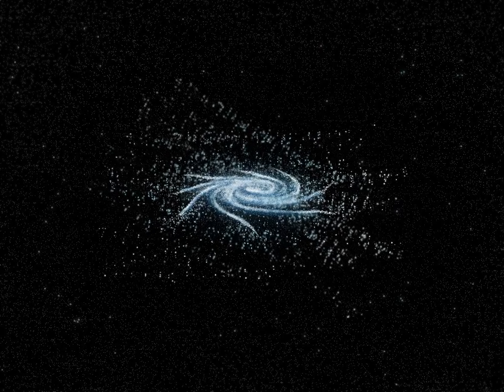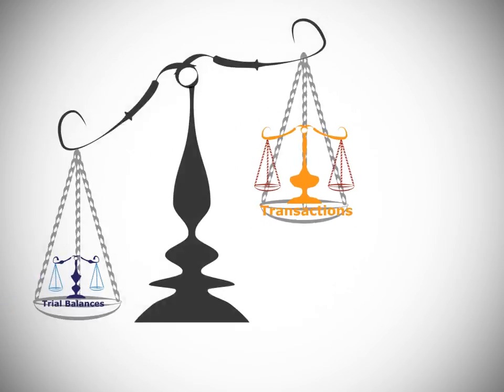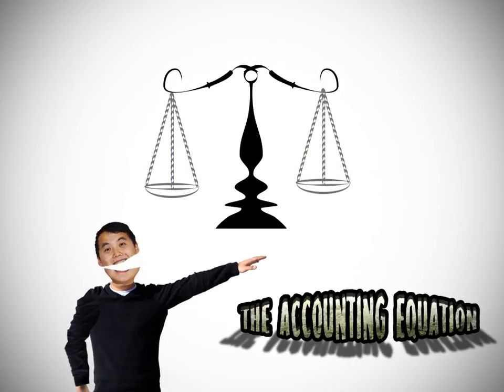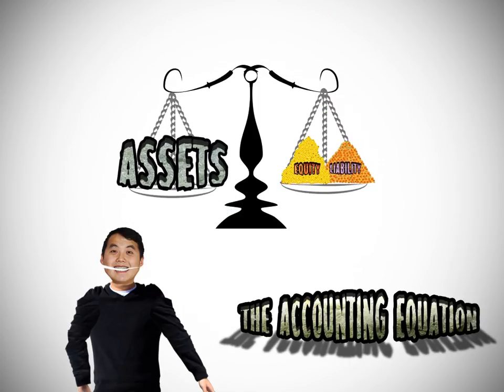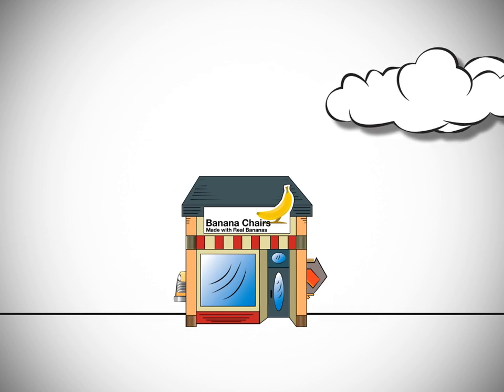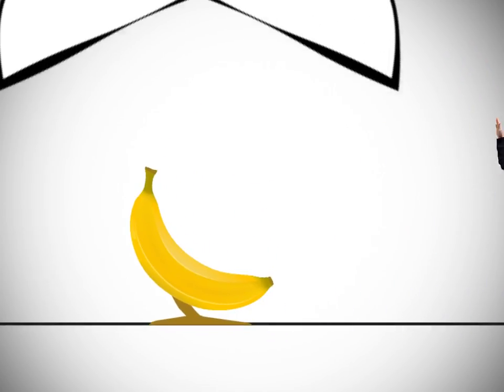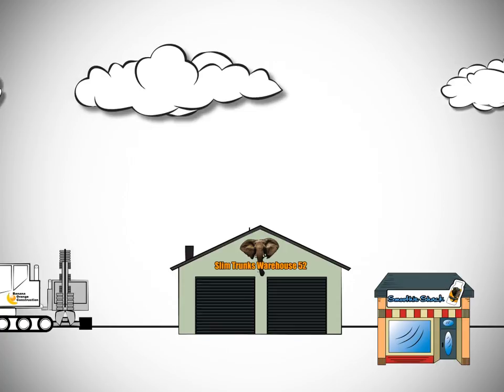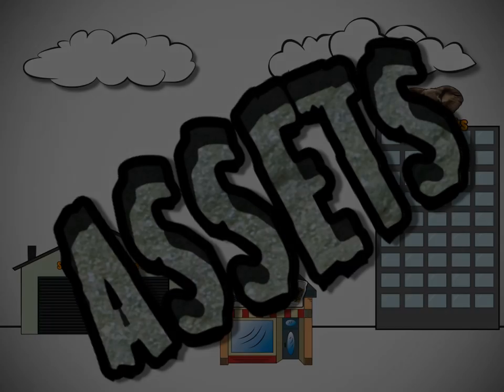The Accounting Equation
With this highly entertaining four-minute animation, learners can visualize the basics of accounting.
Author: Dan O'Brien
Artists: Tou Xiong & Reigh Mallek